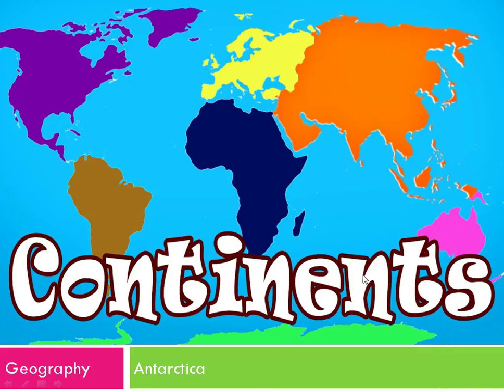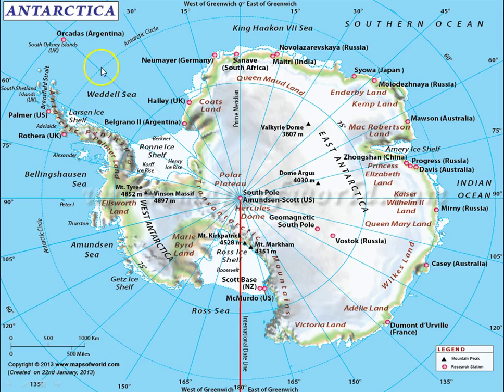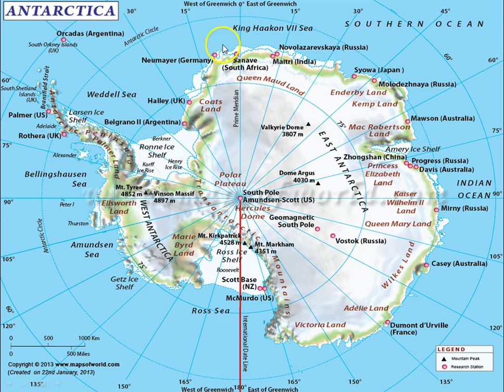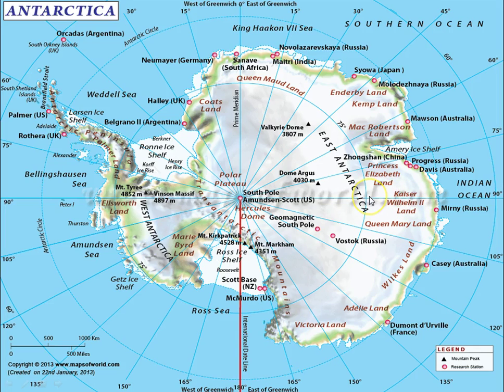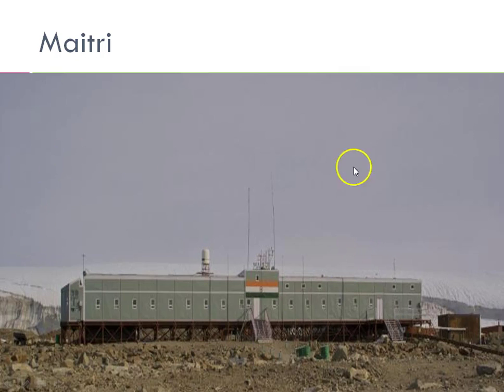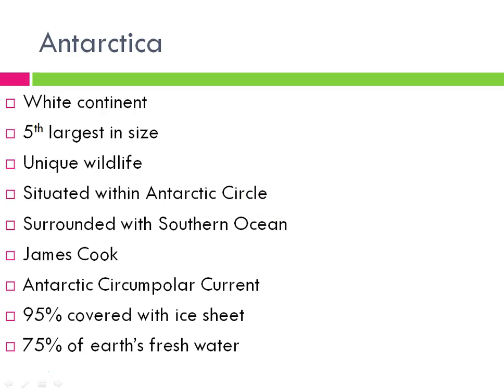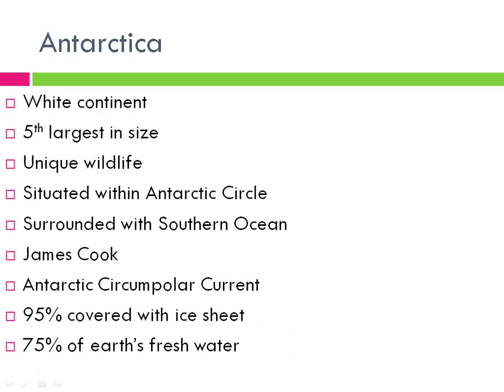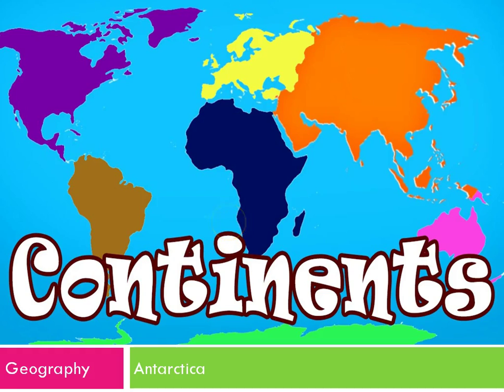Geography Continents Antarctica | Geography Lectures For IAS / UPSC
here we are discuss about Geography continents the listed keywords are covered in topics are , geography continents and oceans,
geography continents Antarctica ,
geography continents song,
world geography continents,
geography explorer continents,
geography for kids continents,
geography documentary continents,
7 continents geography for kids,
geography documentary continents,
geography explorer continents,
7 continents geography for kids,
world geography continents,
Geography Lectures for UPSC, Geography Lectures for ias